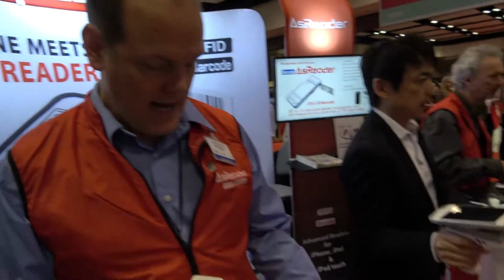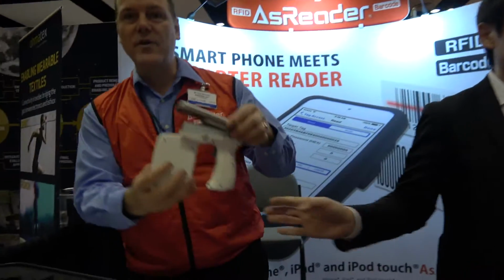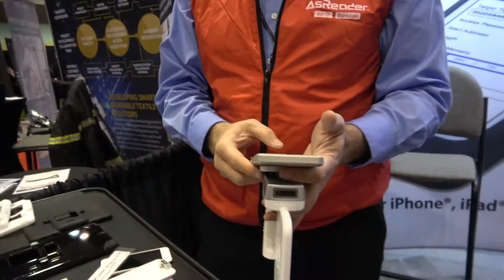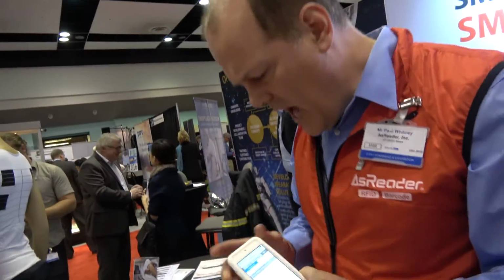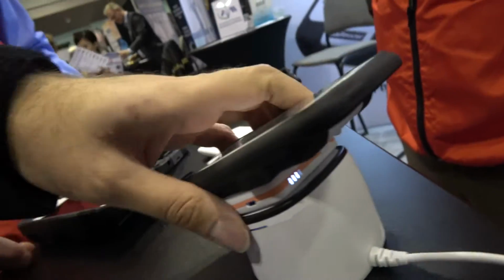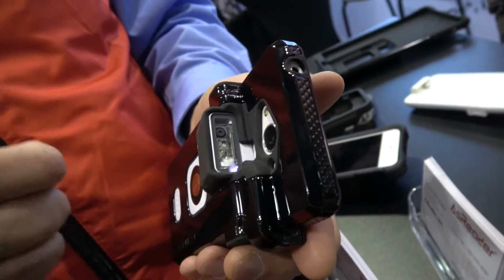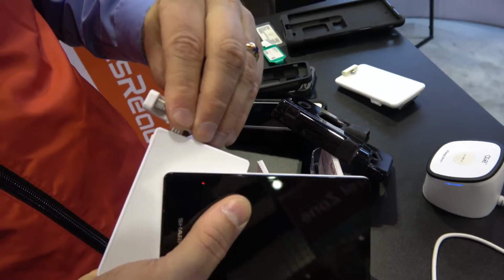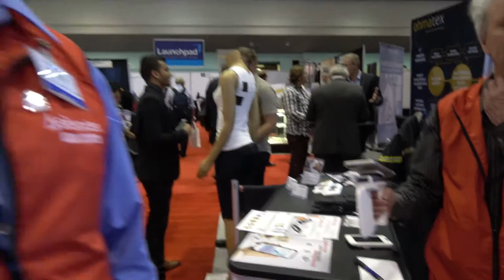Advanced Barcode Scanner for your iPhone | IDTechEx Show! USA 2016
Interview with Asreader who can turn your iPhone ® or iPod touch ® into an advanced Barcode scanner.